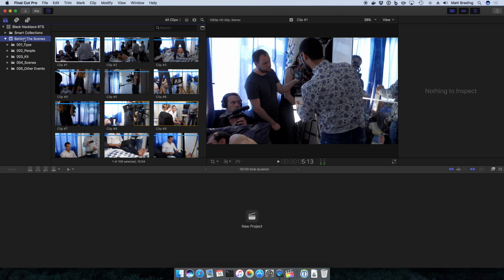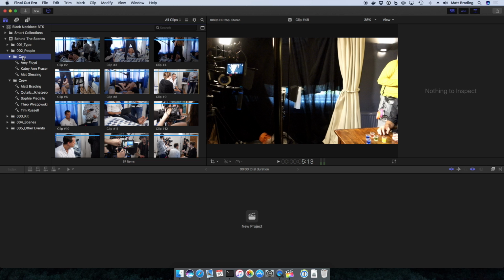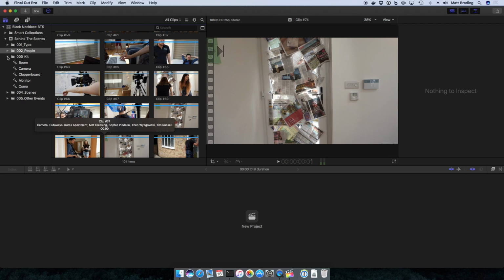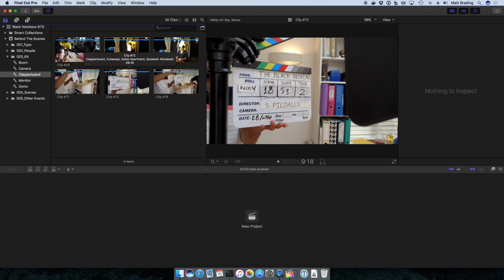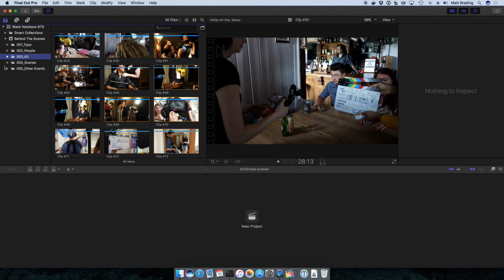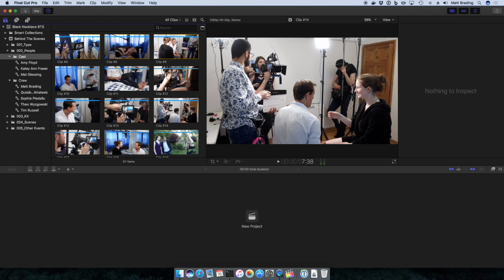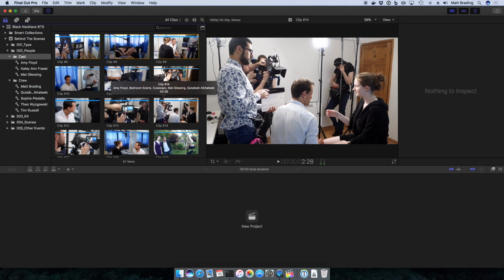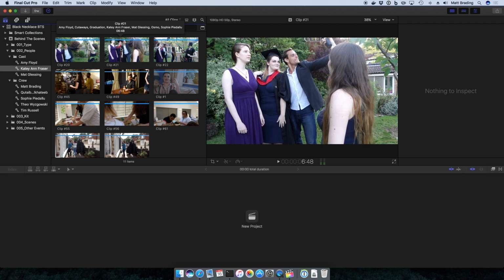FCP X: Organising Media 3 Tutorial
In this video we show the process of organising media in Final Cut Pro X, including Matt's approach to keywording.